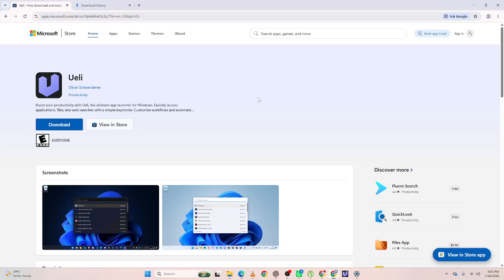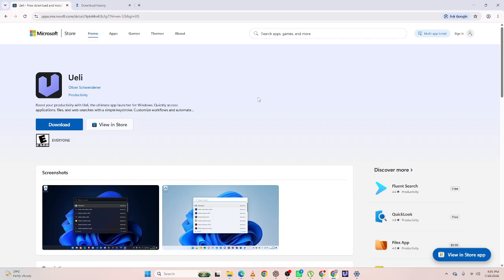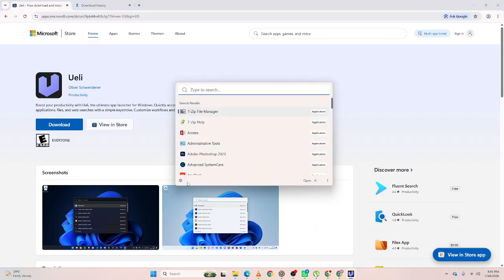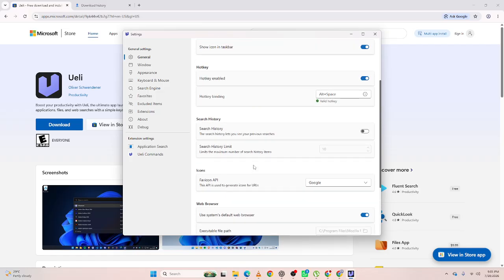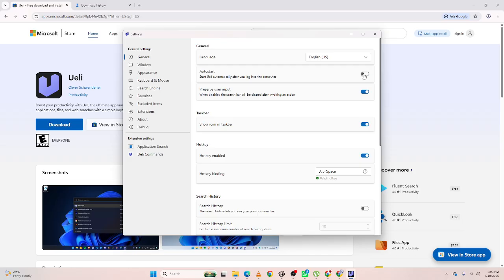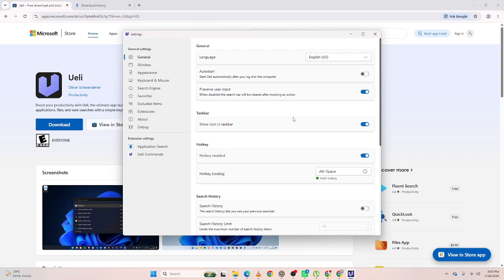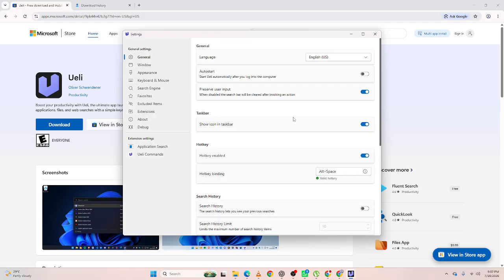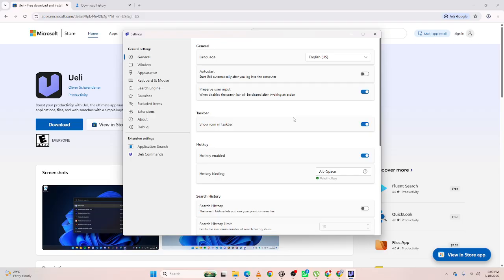How to Run ueli at Startup Full Guide 2026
Want to run ueli automatically at Windows startup for instant access? In this Full Guide 2026, you'll learn how to configure ueli to launch automatically when Windows 10 or Windows 11 starts, ensuring your favorite keyboard launcher is always ready to use. Whether you're improving your workflow, saving time, or making ueli available immediately after signing in, this step-by-step tutorial covers everything you need to know. Learn how to enable the startup option in ueli, configure Windows startup settings, verify that the launcher starts automatically, minimize it to the system tray, customize launch behavior, resolve startup conflicts, and troubleshoot common startup issues. You'll also discover tips for reducing startup delays, optimizing launcher performance, organizing your daily workflow, and getting the most out of ueli's productivity features. Follow this complete ueli tutorial to run ueli automatically at startup and boost your productivity in 2026.